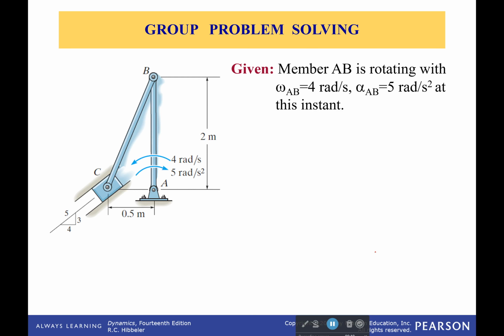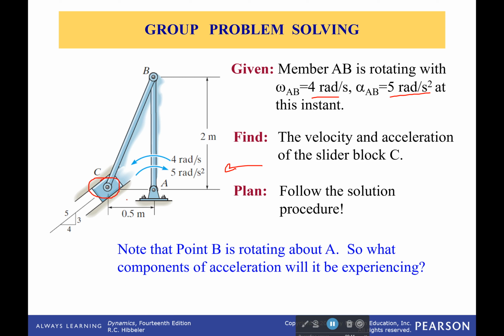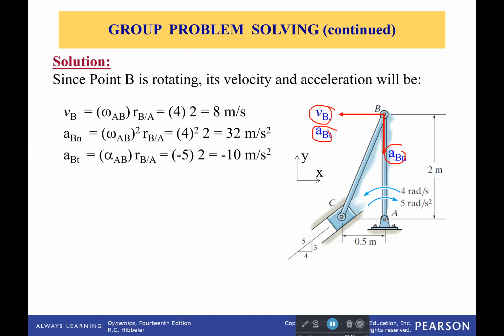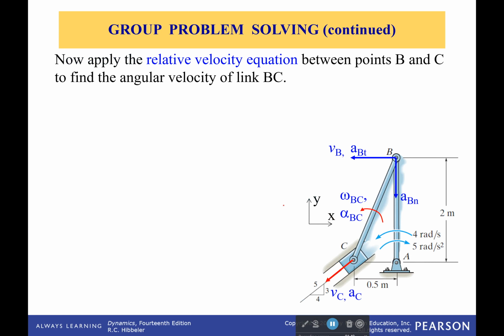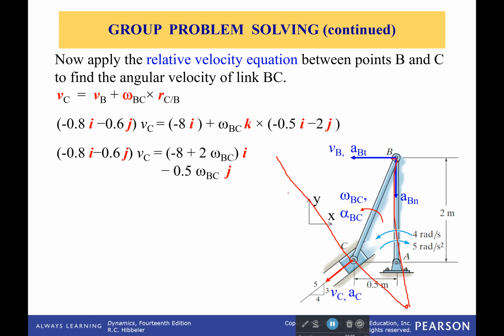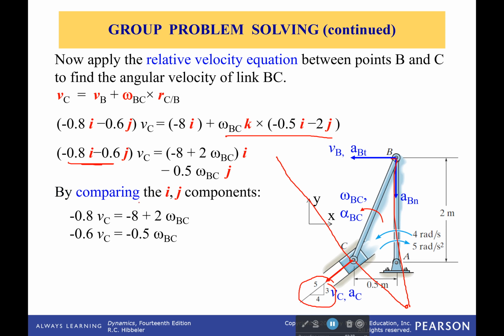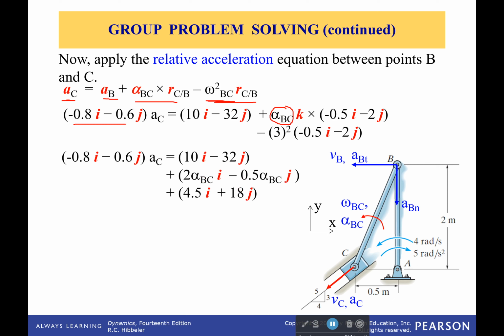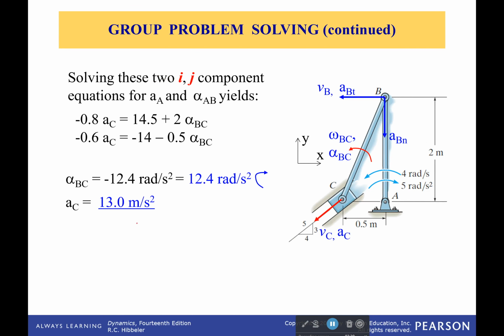Group Problem: You'll Use it FOREVER!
Our kinematic equations never die. They will be here till the end of the semester. FOREVER!